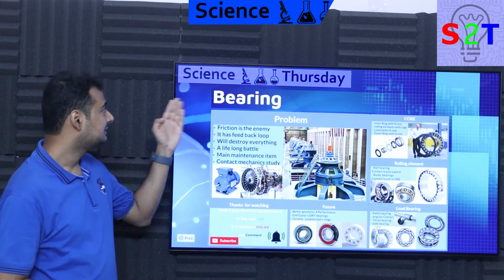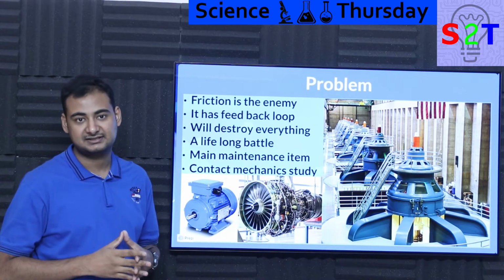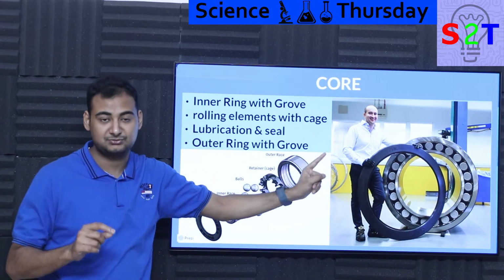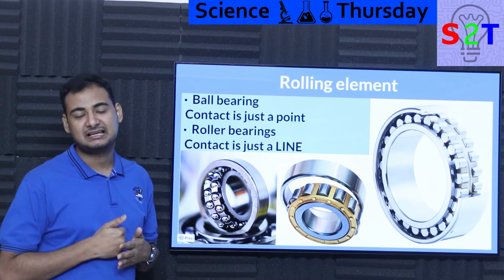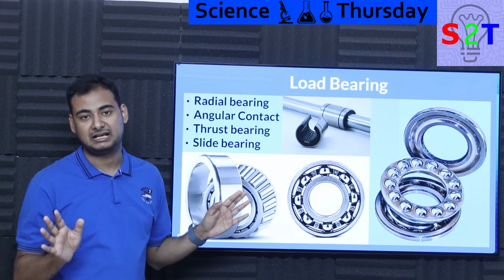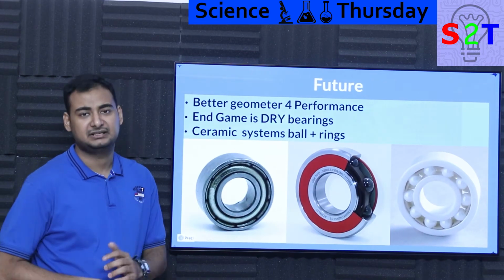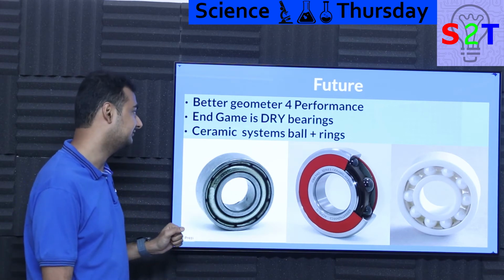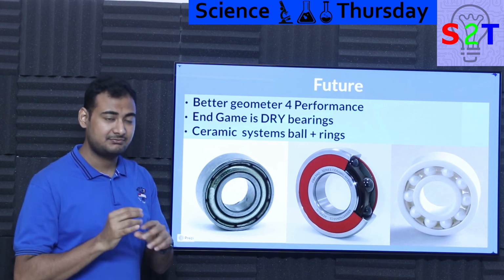Bearings Explained {Science Thursday Ep144}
Intro
Problem
CORE
Rolling element
Load Bearing
Future